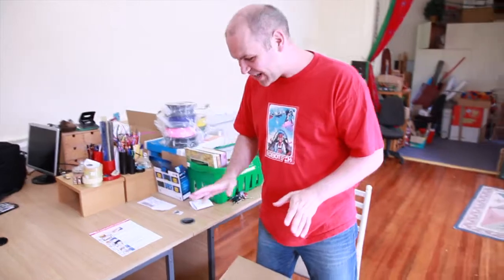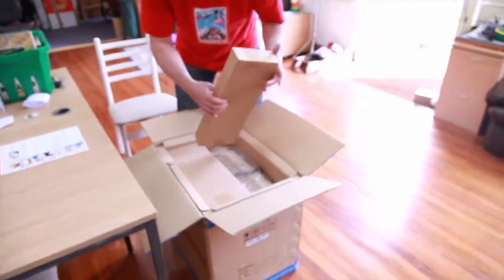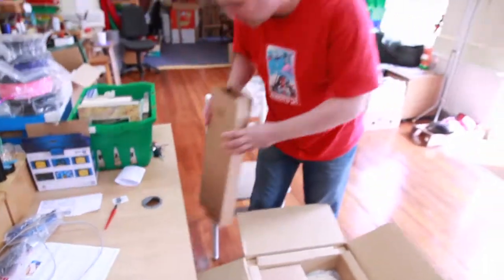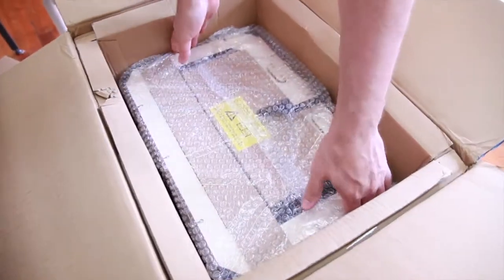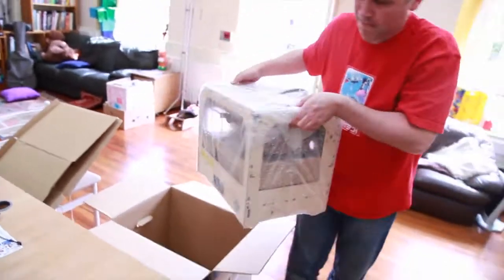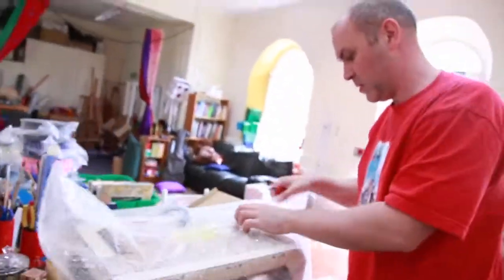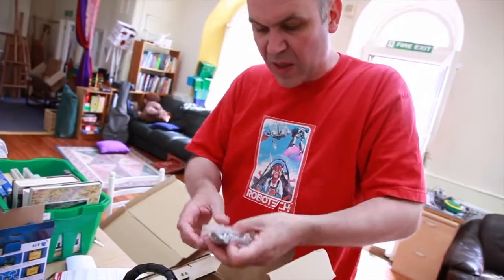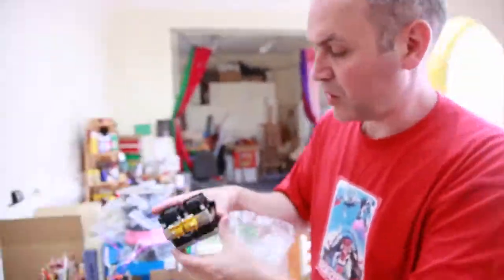Adam's Minecraft & 3D Sketchbook - 3D Printer Unboxing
Hey folks I am going to be doing some Minecraft 3D printing tutorials soon and using this new printer ... so here is the unboxing video enjoy!